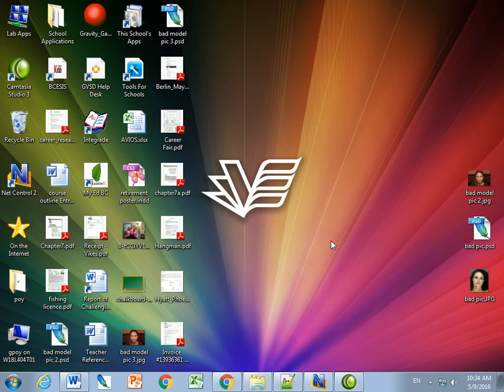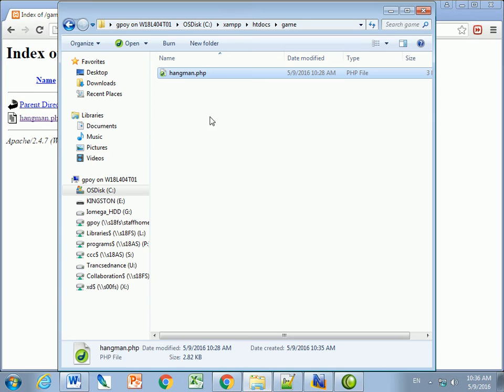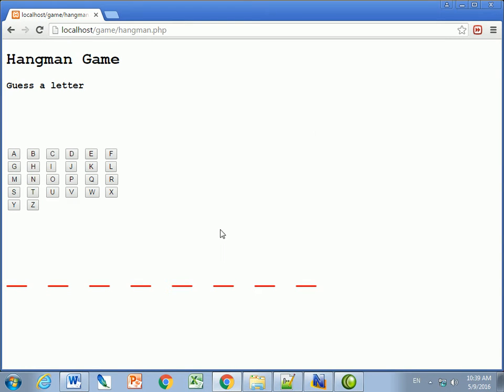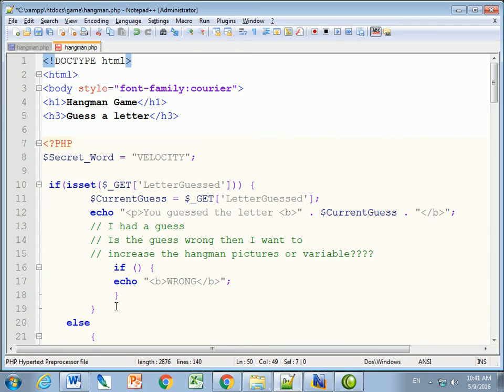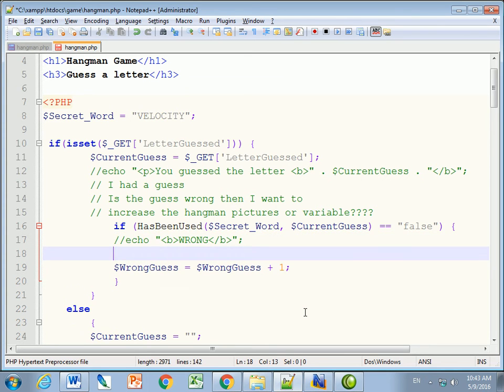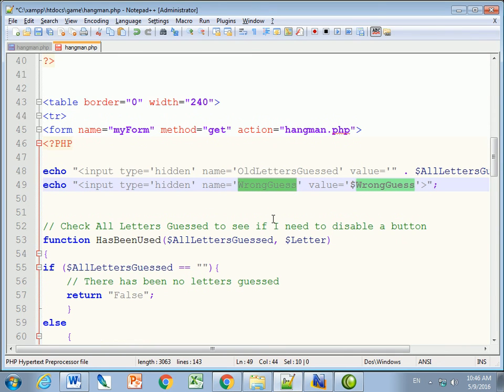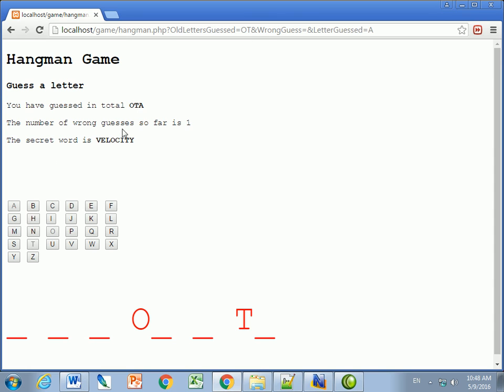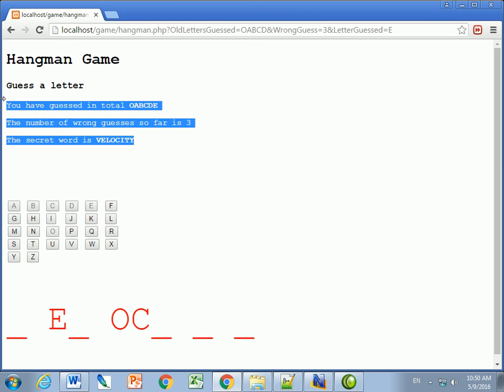HangMan in PHP How to check for a wrong guess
In this video we need to reuse a function that looks at if the letter is in a string.  We will for now just display wrong guess.  Eventually we will add a variable so that the variable increases when you guess is wrong.  We will put that in a hidden field and read it from the URL.